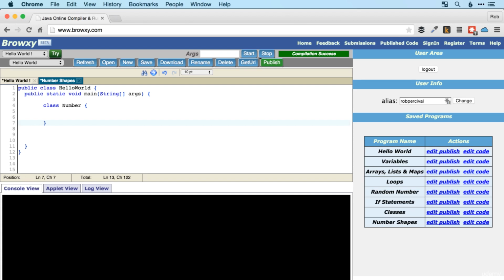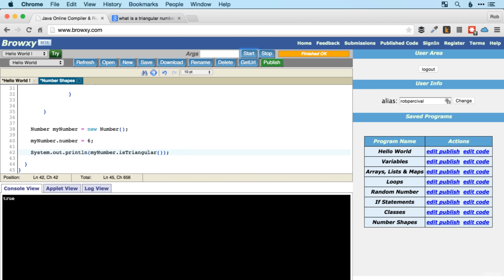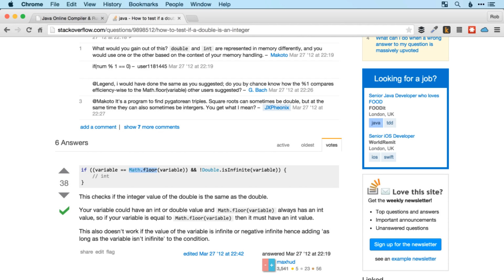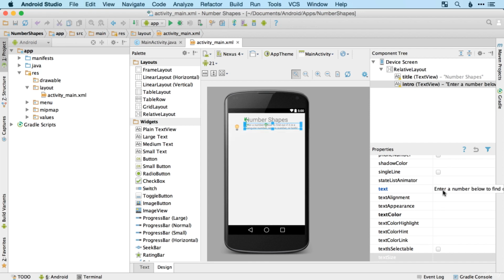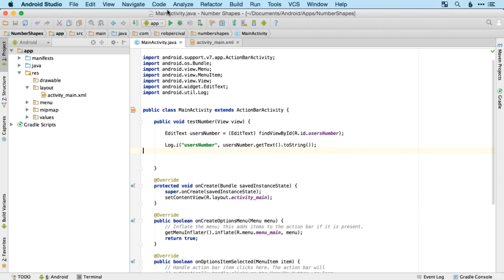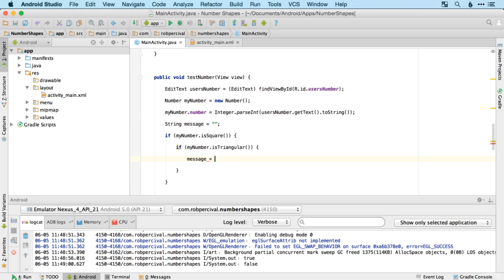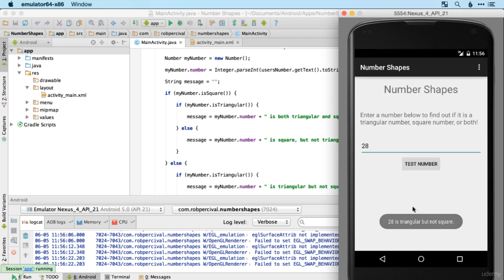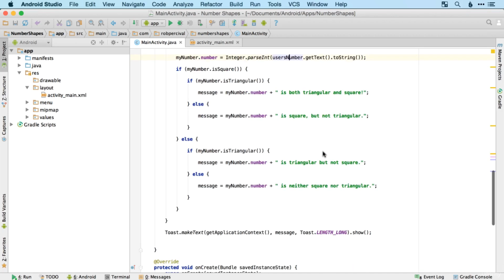SECTION 03: app number shapes